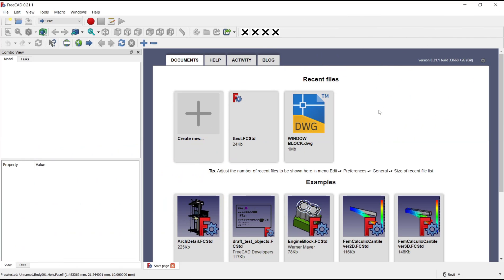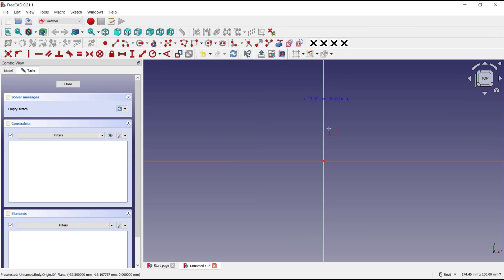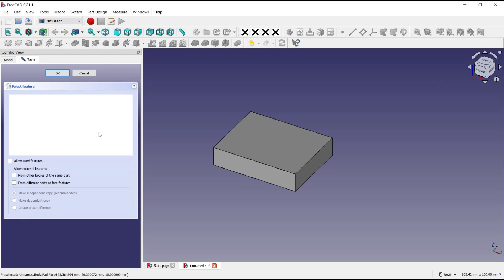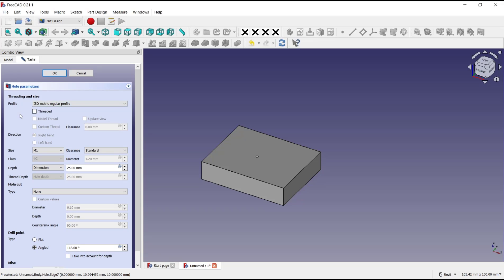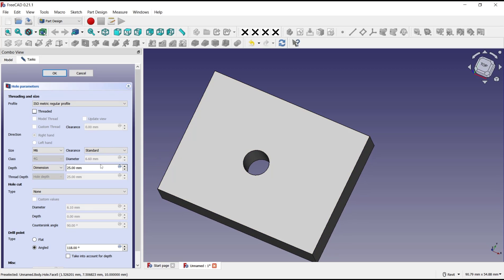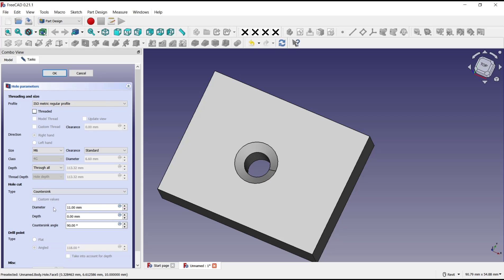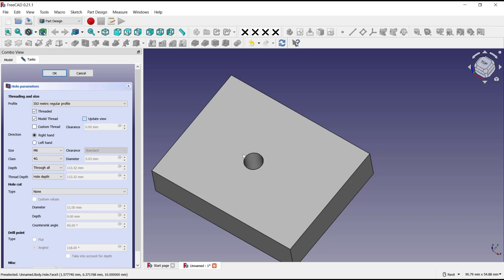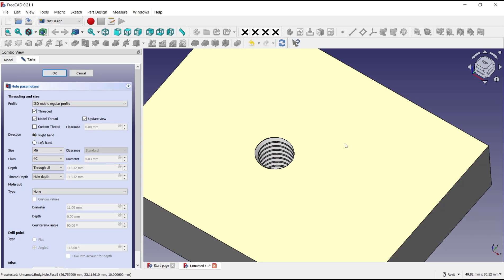FreeCAD How To Use Hole Tool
This tutorial will guide you on how to use the hole tool in FreeCAD effectively, making your 3D modeling process smoother and more efficient. Perfect for beginners or those looking to enhance their skills in FreeCAD.